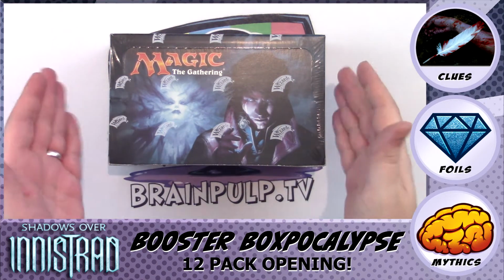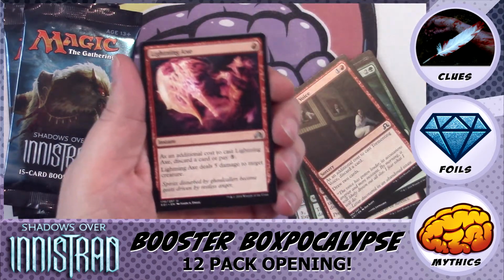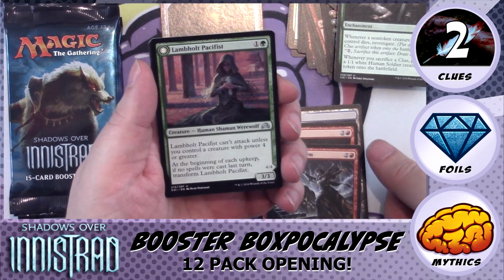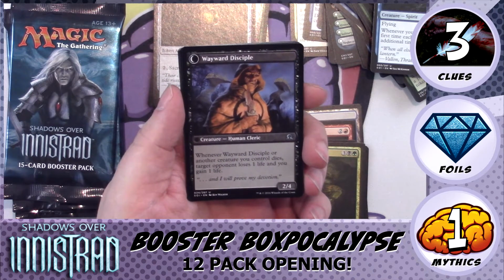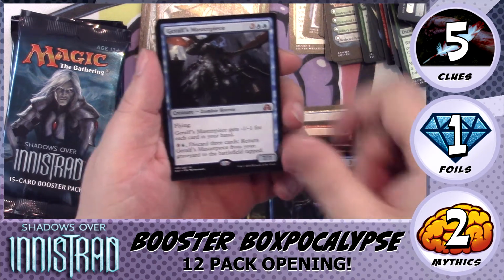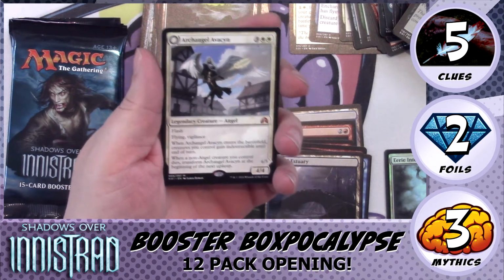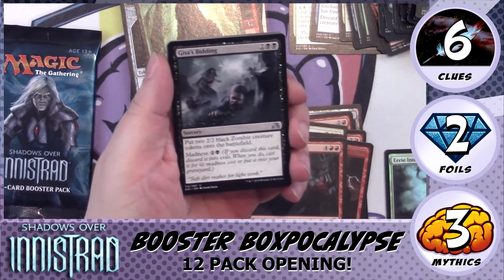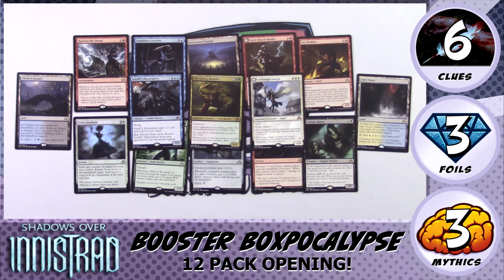MTG - Shadows Over Innistrad : Booster Boxpocalypse Preview Opening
With the release of each new MTG expansion Travis, Steve and myself produce three Booster Boxpocalypse episodes of the Mana Cave, where we split a booster box, makes decks with the cards we open, and then battle it out in head-to-head paper Magic!

This time around I've decided to open my 12 packs on camera, which will hopefully be followed in the week ahead with a video that also shows my deck construction process.

Music in the intro and outro : Covered in Oil by Broke For Free